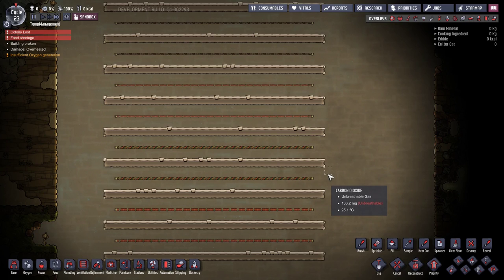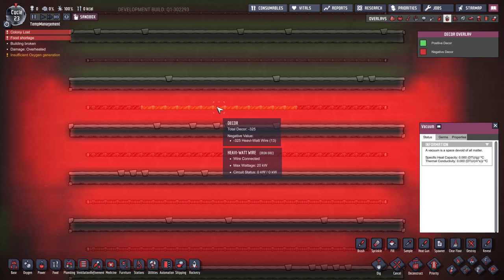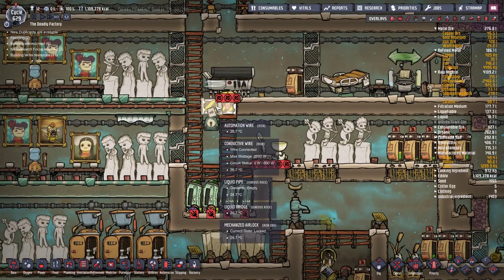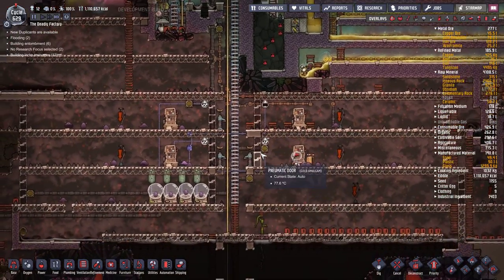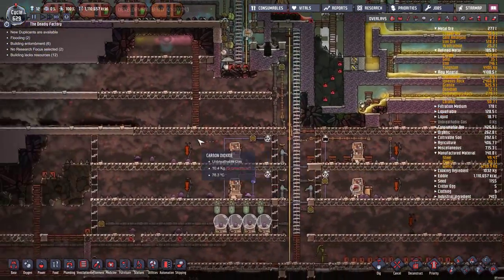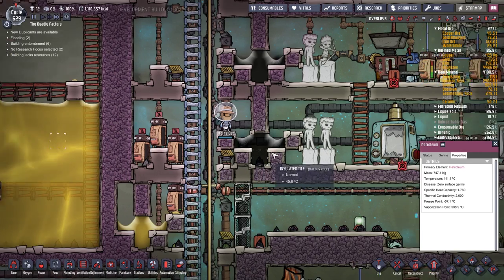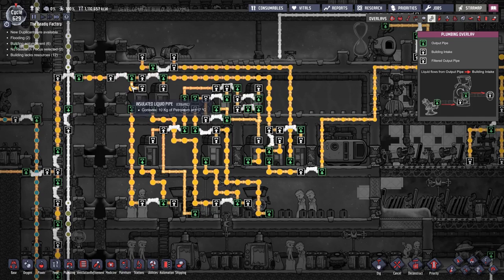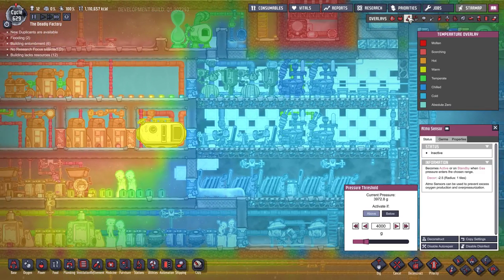Slickster, oil wells, petroleum piping, power cables, Robo miners. Tutorial 8 Oxygen not included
Slickster ranching, oil wells, petroleum piping, power cables, Robo miners and a few tips.

Cycle 630 map, warning this takes a couple of game minutes to load due to size.